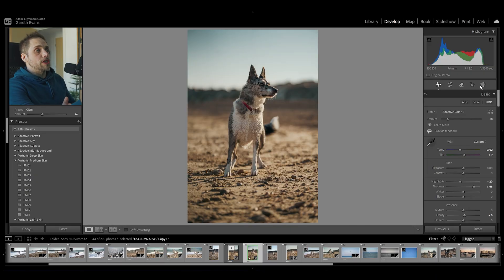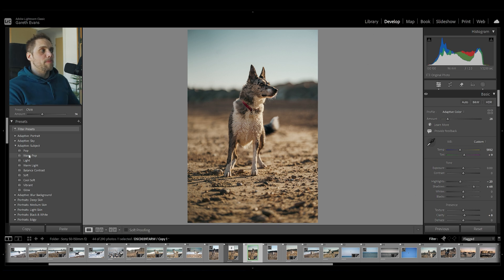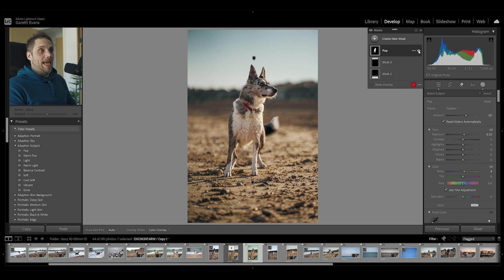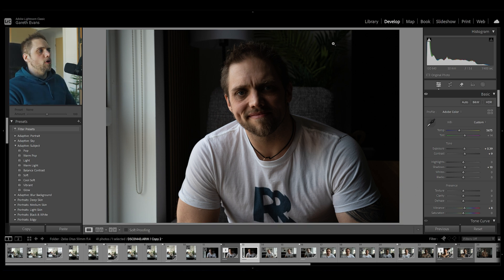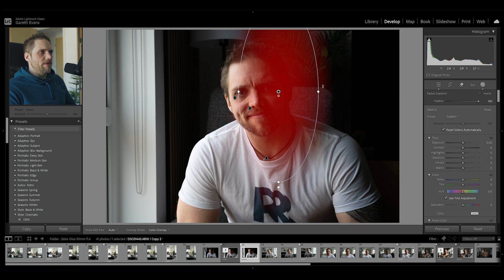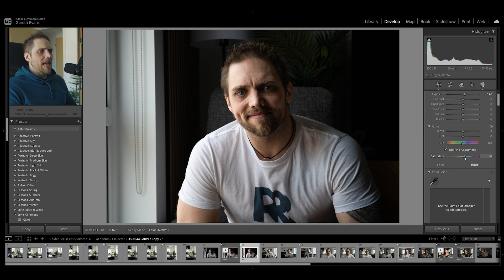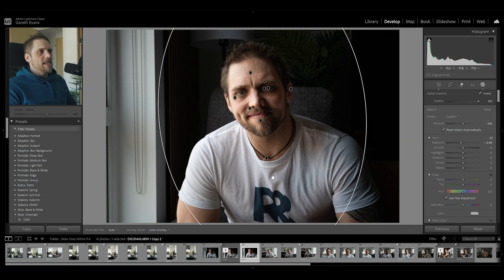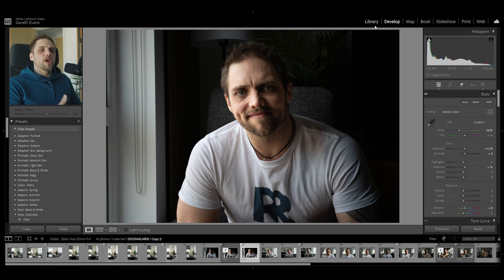Lightroom Makes It SUPER EASY To Make Your Subject Pop | Tutorial Tuesday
We are looking at two ways to make your subject pop in Lightroom Classic, getting Lightroom to do it for you using adaptive presets and then doing it yourself using masks. Let's dive in, it's Tutorial Tuesday...